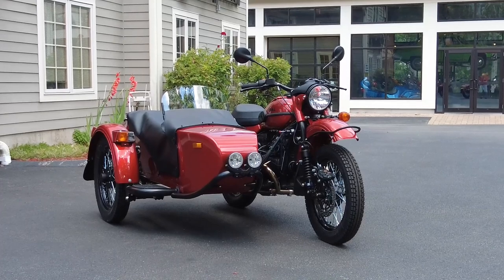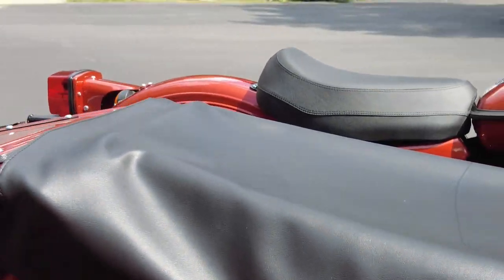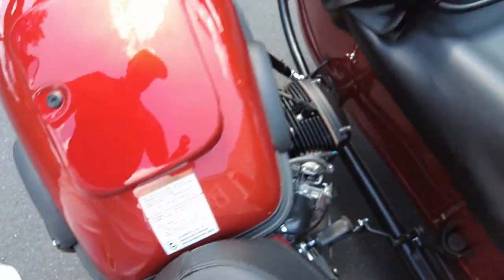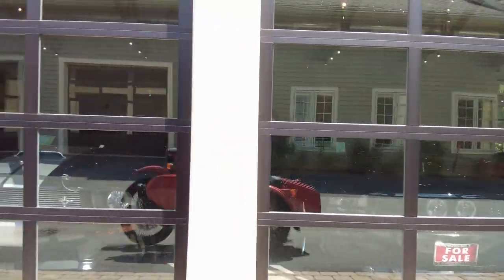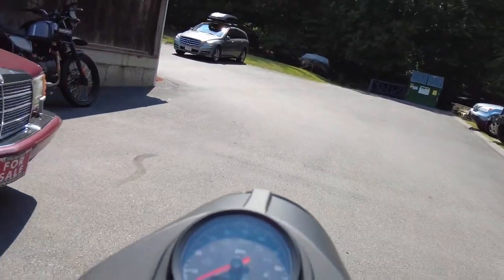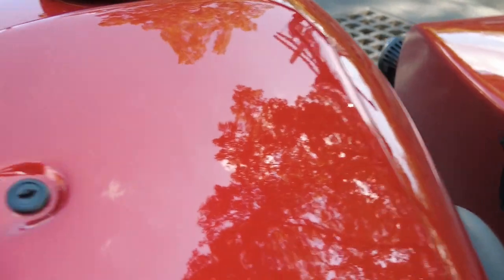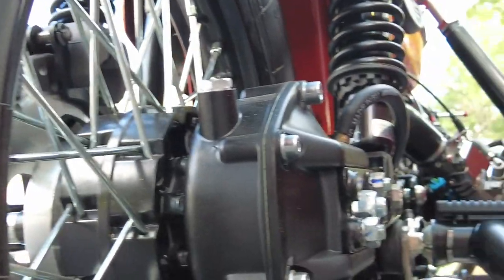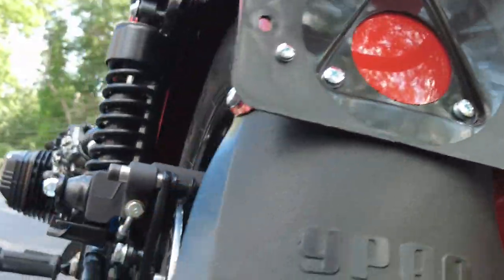2021 Ural cT Terracotta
UNIQUE
Time-proven design and classic styling backed by modern technology: The Ural is the only purpose-engineered sidecar motorcycle in production today. The factory was established for WWII needs in 1941 in the city of Irbit, Russia, just east of the Ural Mountains. Since 2003 it is managed by an international team of motorcycle enthusiasts headquartered in Redmond, WA. Urals are fully assembled and tested in Russia using strategically outsourced, quality components from the industry's leading manufacturers. Motorcycles then are partially disassembled to fit the crates, trucked to Germany, then shipped across the ocean to the US. Final assembly and setup are completed by our Technicians and may take up to 12 hours, depending on the model and configuration.

GO ANYWHERE
Heavy duty to meet military needs, Ural cT's come standard with mechanical reverse and 3-wheel disc brakes and a parking brake. Leading link front suspension with adjustable steering damper point you in the right direction and a fuel-injected, 750cc engine is at home in any environment. Sharing the same rugged chassis as the 2-Wheel-Drive Gear-Ups, cT's have enjoyed the same durability but lighter weight and lower center of gravity for excellent handling and maneuverability.

ROOM TO SHARE
With a sidecar and trunk, you'll have enough room for all your gear, people, and your favorite pet. Ultimate passenger comfort, room for three, and impressive cargo capacity top off an already unmatched package of most desirable features.

Please use this link to view the details and pricing of this 2021 Ural cT Terracotta, Stock # 231569

AlphaCars & Motorcycles
649 Massachusetts Ave, Boxborough MA 01719

178 Great Road, Acton MA 01720

AlphaCars & Motorcycles
116 Main Street, Spencer, MA 01562